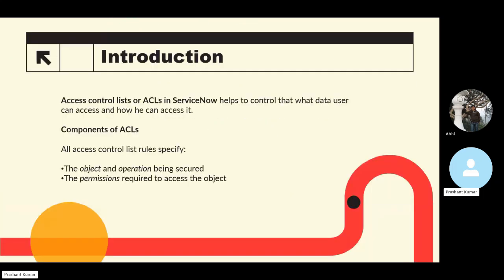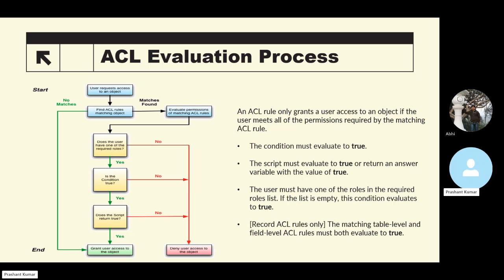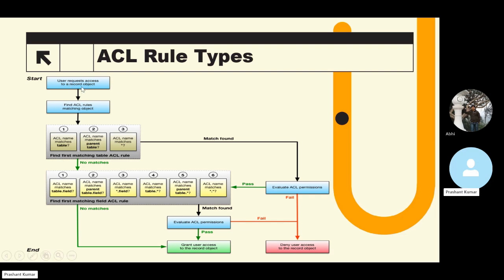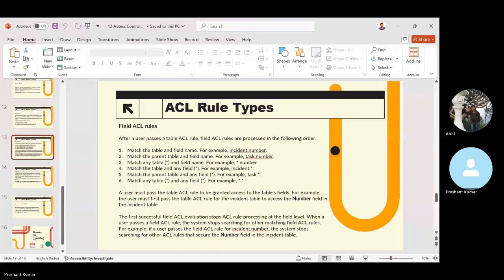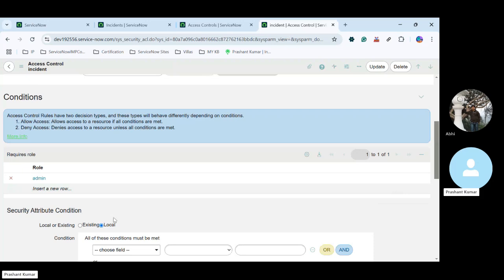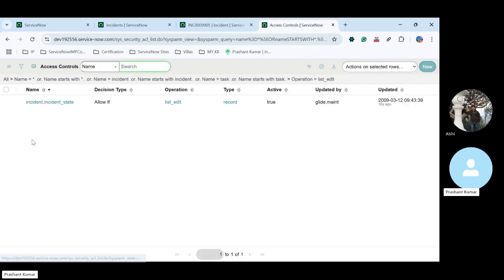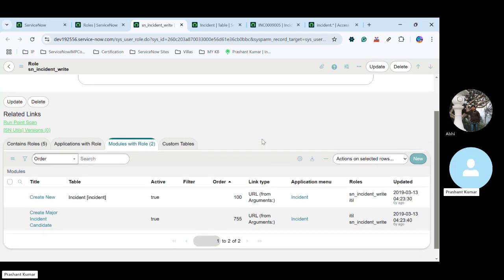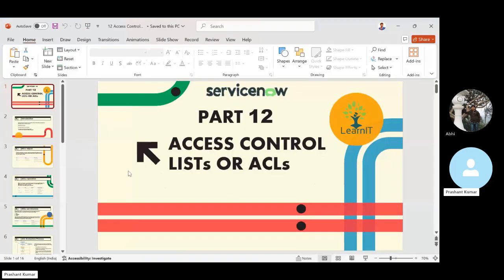Batch 2 Day 9 | ServiceNow Scripting | Access Control Rules